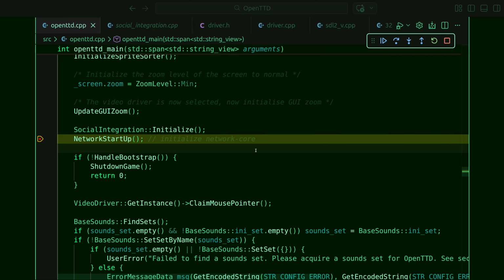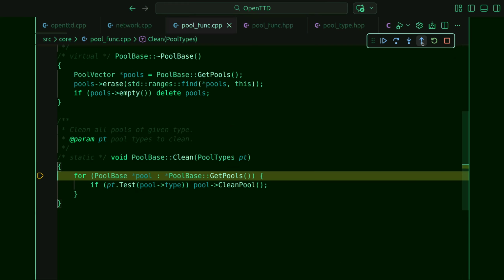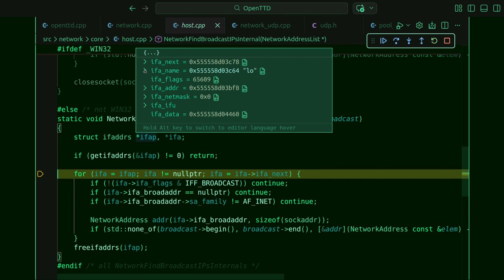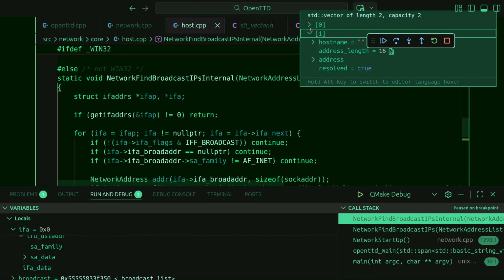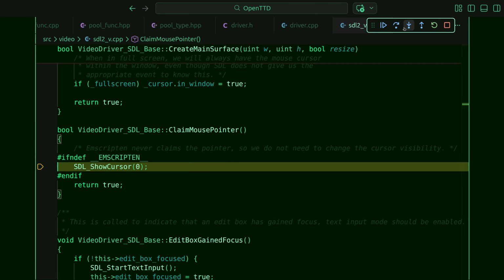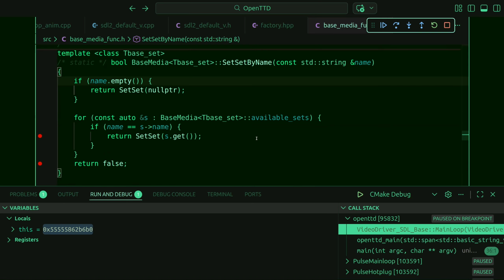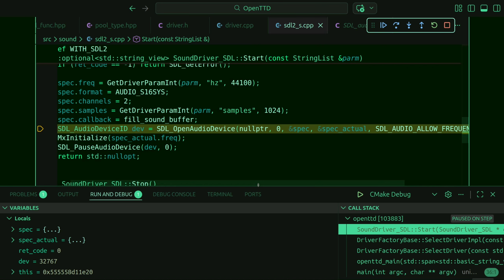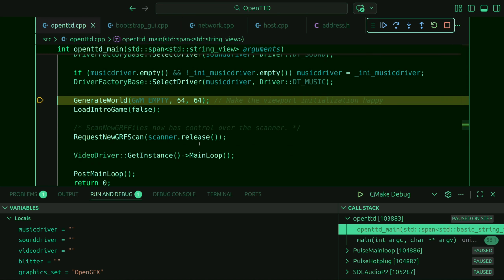Episode 6 - OpenTTD Code Deep Dive, network, sound & music driver initialization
In the last episode we discussed how the blitters and video driver is initialized.

In this episode I will show network, sound & music driver initialization.